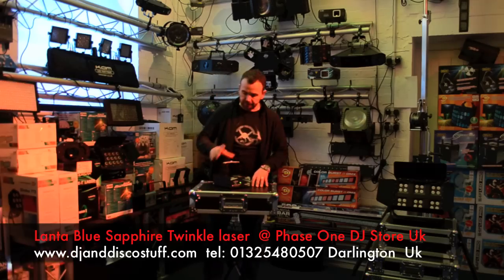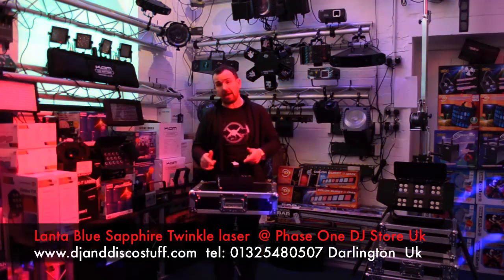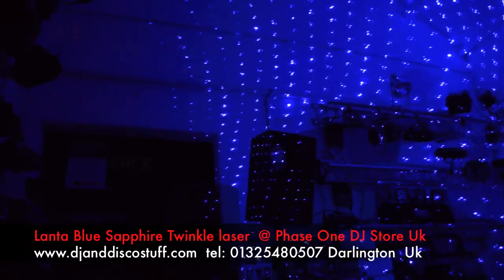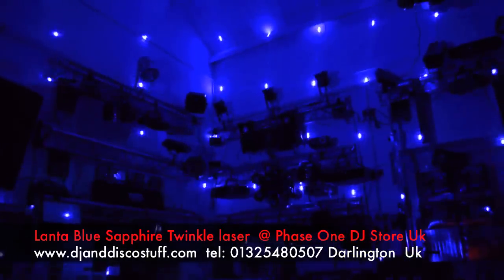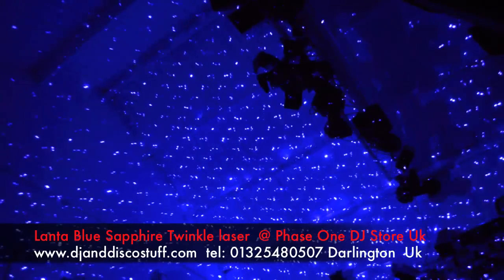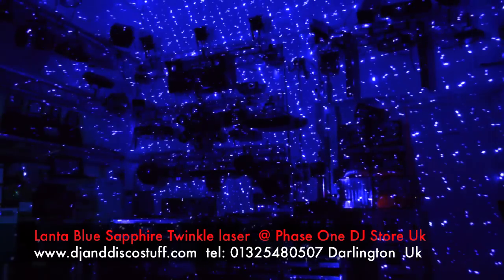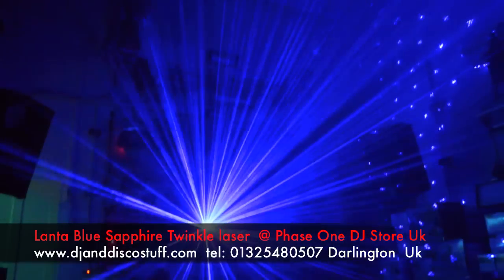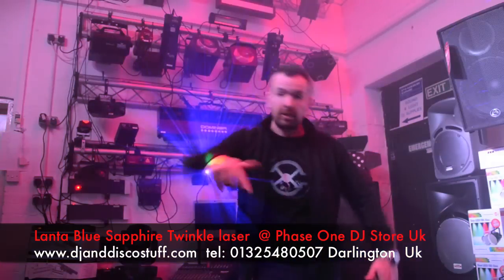lanta sapphire blue twinkle laser